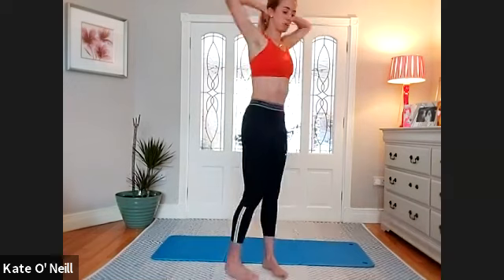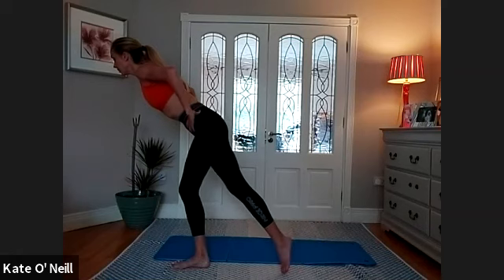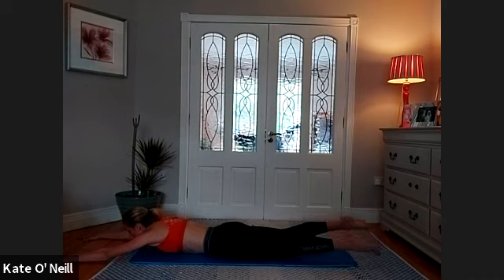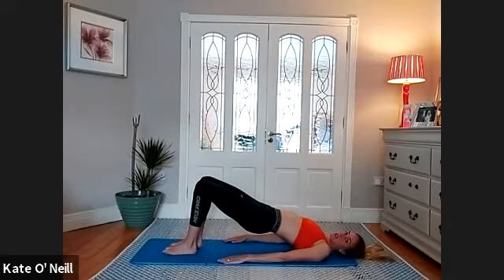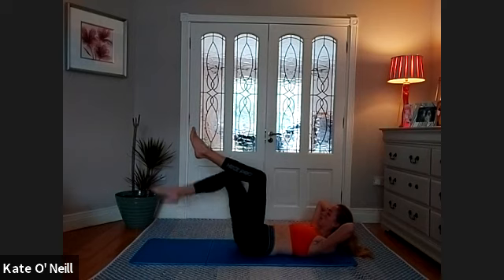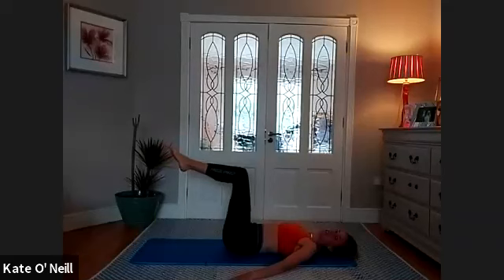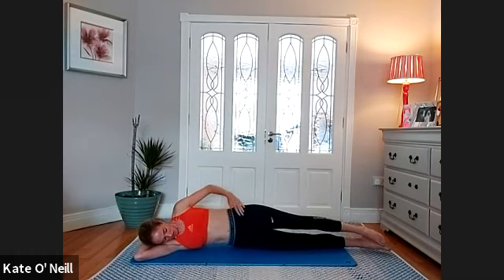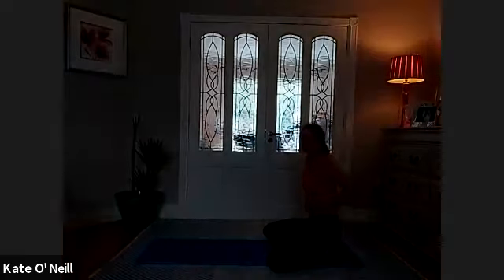PRO PILATES FOR ALL